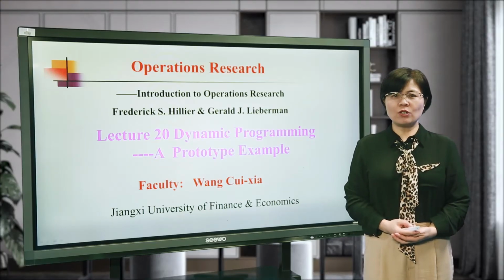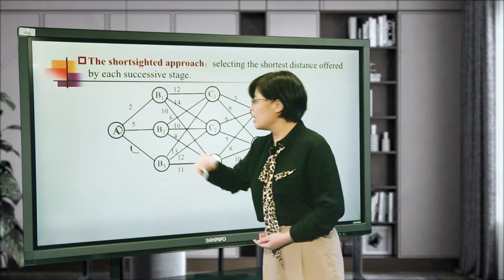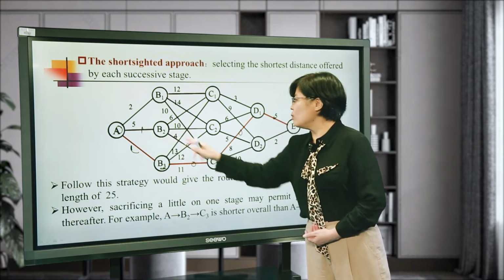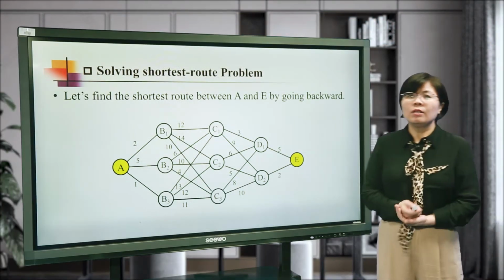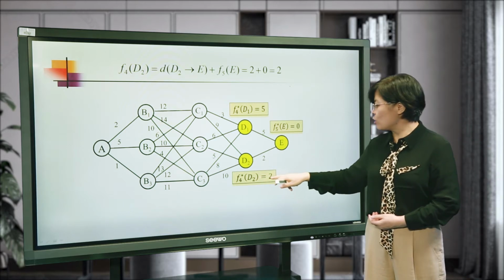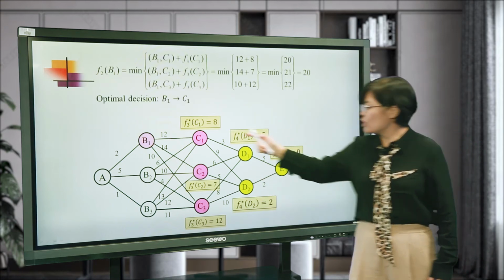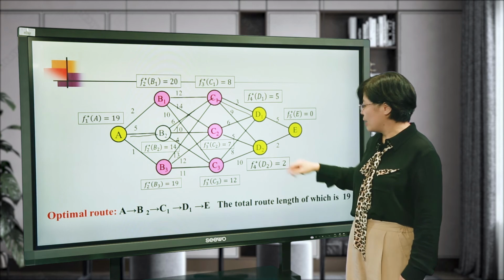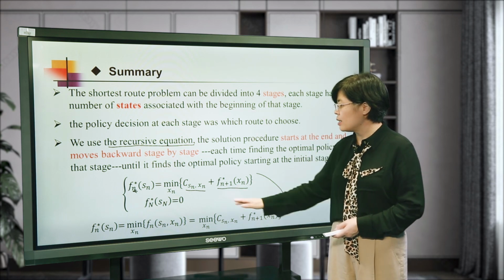10 1 A prototype example